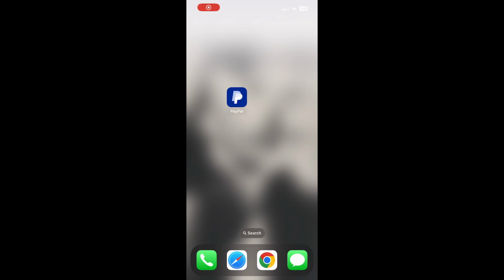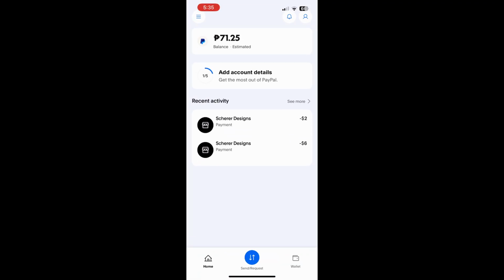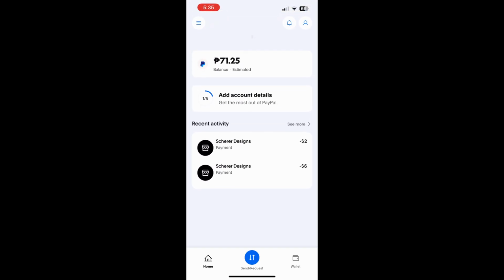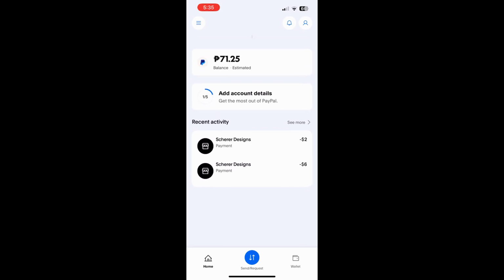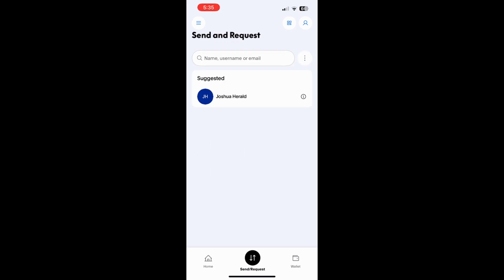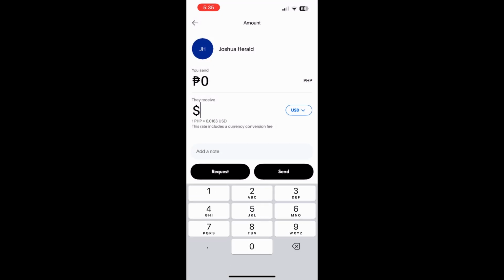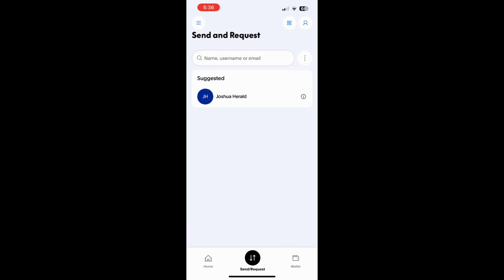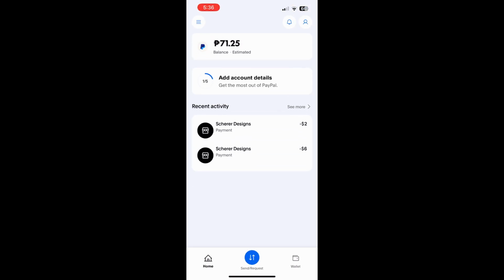How to Accept Credit Card Payments with PayPal [2026 Full Guide]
In this video, I will show you how to accept credit card payments with PayPal for your business step by step. You will learn how to set up PayPal Business tools, how to receive card payments, and how to get paid online easily.

✅ Why Business accounts are required for accepting payments
✅ How to create payment buttons for your site
✅ How to generate payment links for customers
✅ How to use QR codes for in-person payments
✅ How to allow customers to pay with debit or credit cards
✅ How to withdraw funds to your bank account

By the end of this video, you will understand how to accept credit card payments with PayPal, even if you are a complete beginner. You will see exactly how to set up your account and start receiving payments from customers.

If you are asking how to accept card payments with PayPal, how to use PayPal for business, or how to get paid online without a website, this video is for you. I will also explain PayPal tools like Checkout and invoices, because they help you collect payments in different ways depending on your business.

PayPal is one of the most popular online payment platforms for businesses, allowing you to accept credit and debit card payments securely from customers around the world.